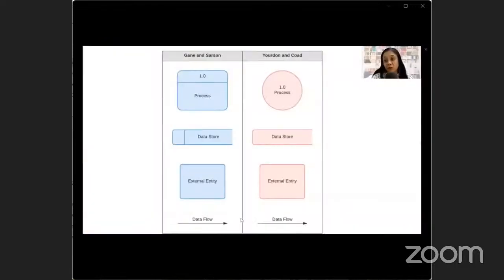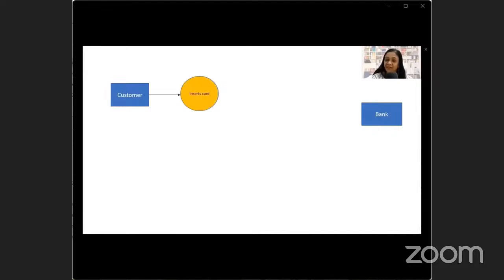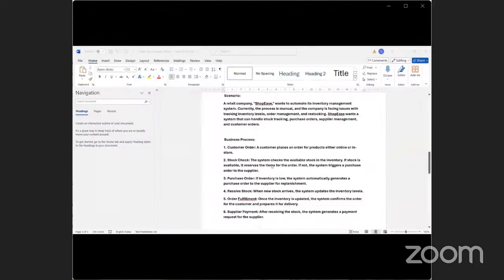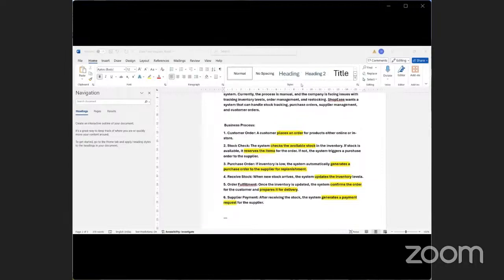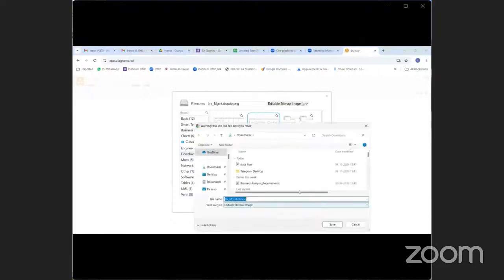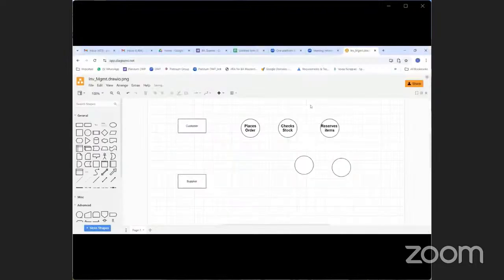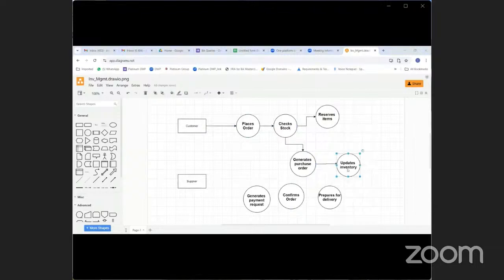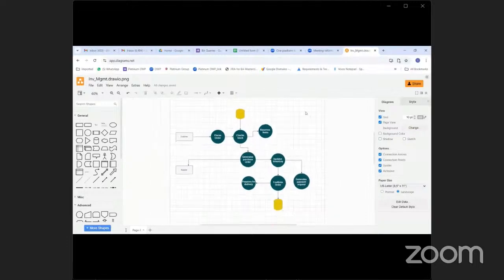Learn Business Analysis with Sajana(Data Flow)